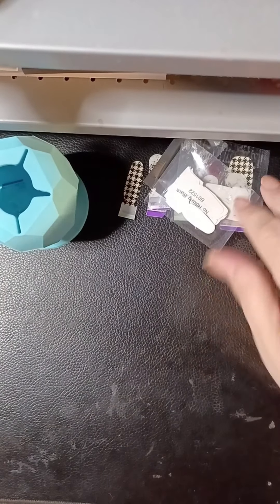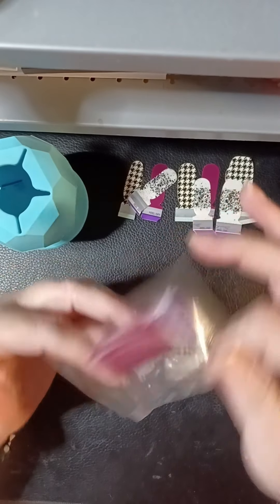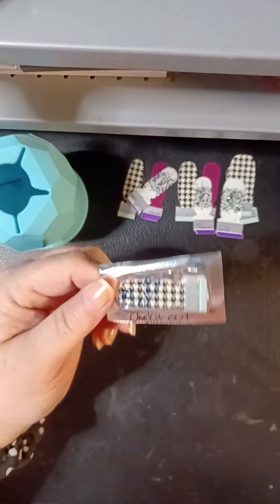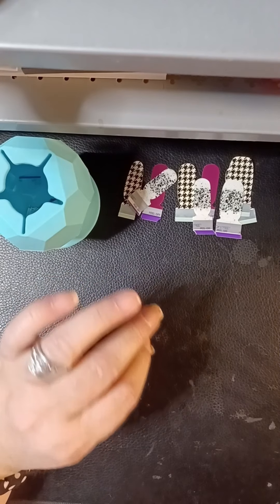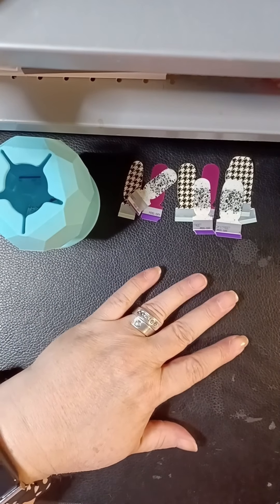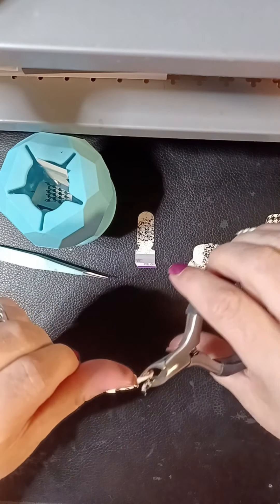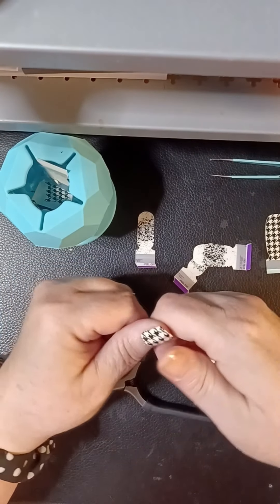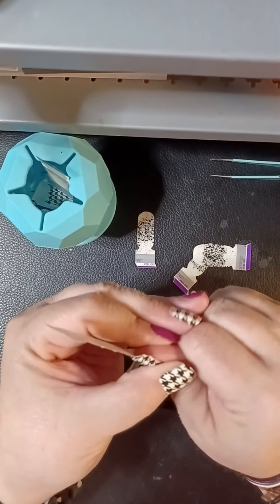If you can't beat em, join em! Color Street Port-Ugal, No Holding Black, Sally Hansen Check it Out